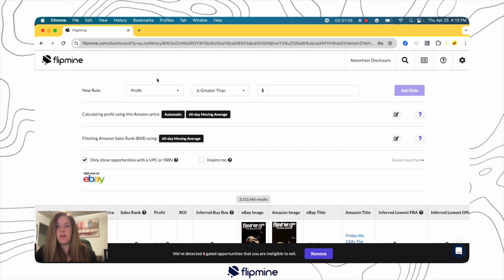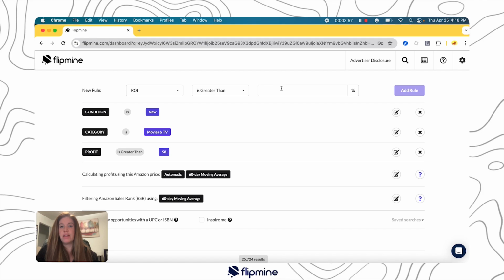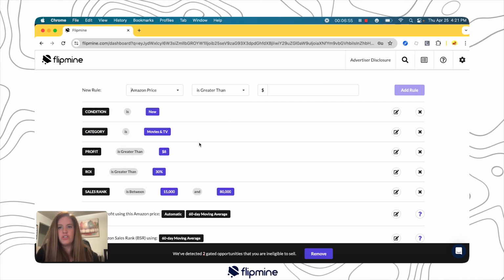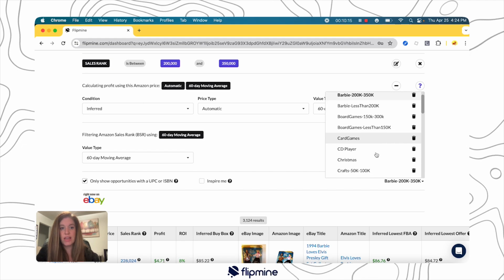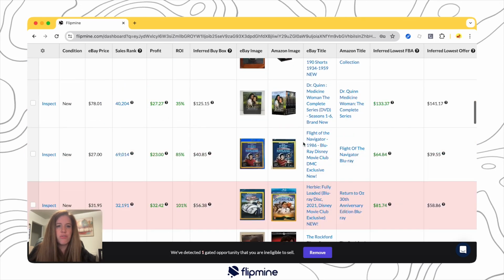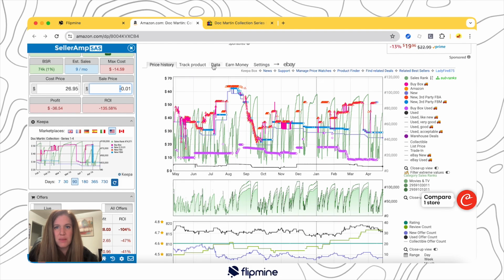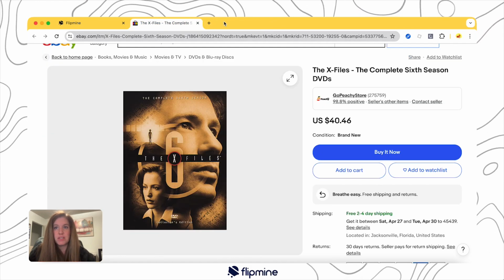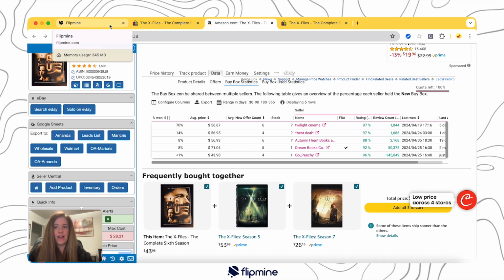Step By Step Tutorial Flipmine Filters | Flipping with Amanda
If you would like some coaching or mentoring, schedule one at!!

Flipping With Amanda! Here, we're all about crafting captivating videos that entertain, educate, and inspire. Whether you're into informative tutorials, entertaining vlogs, or thought-provoking discussions, we've got something for everyone.

Whether you're seeking tips to enhance your skills, entertainment to brighten your day, or insights to broaden your horizons, you'll find it all right here.

Get ready to be entertained, informed, and inspired as we embark on this exciting journey together. Let's create something extraordinary!